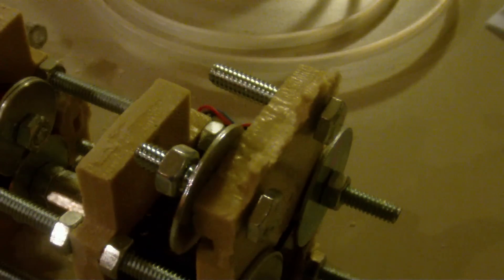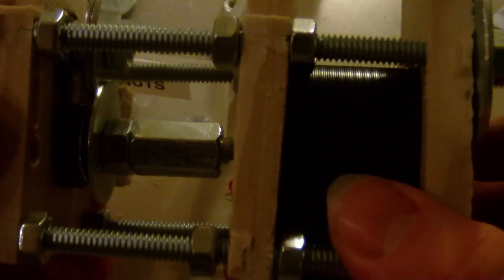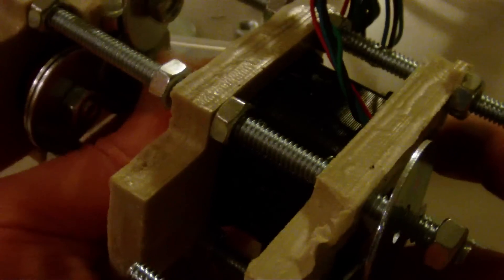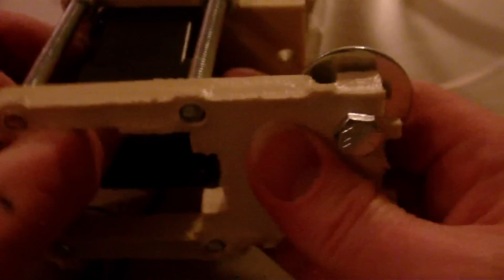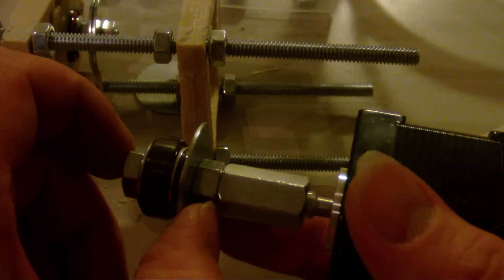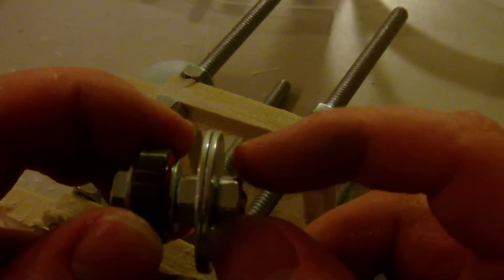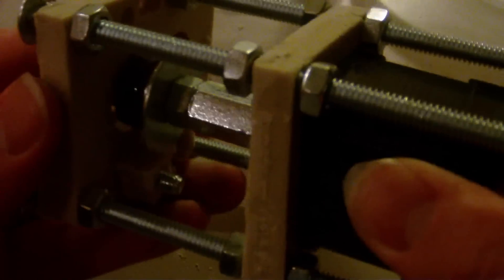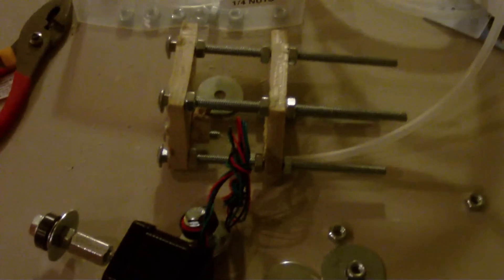assembly of extruder motor for bowden cable design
written instructions are coming soon, here is a video for those to see how it is constructed.